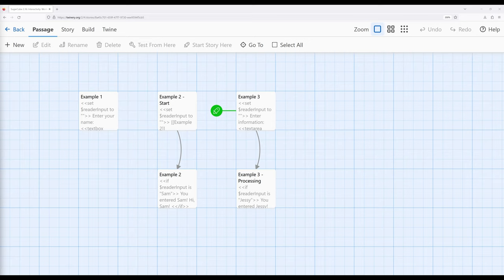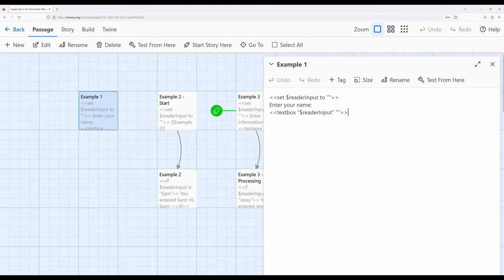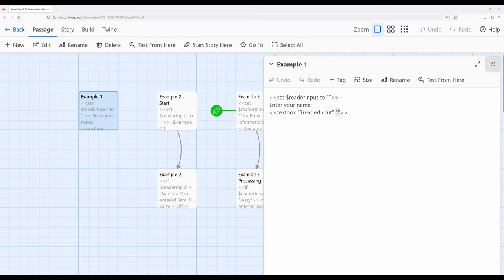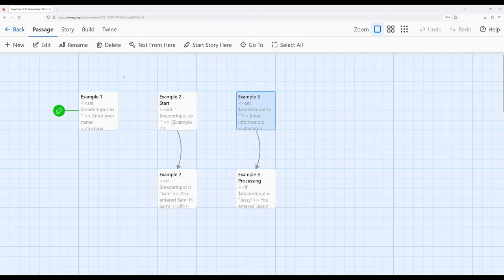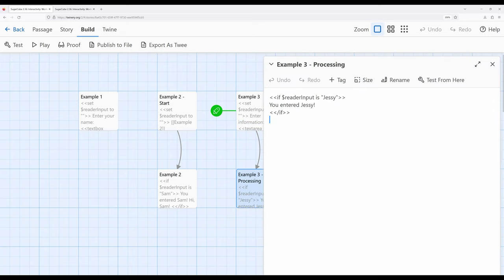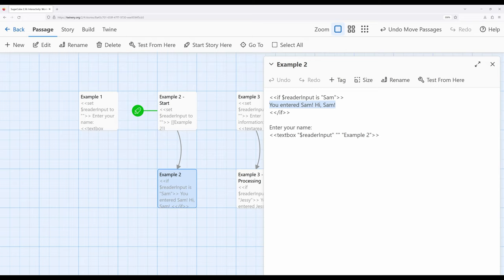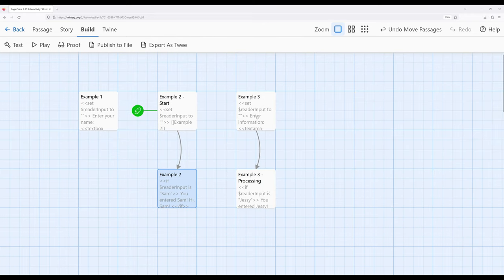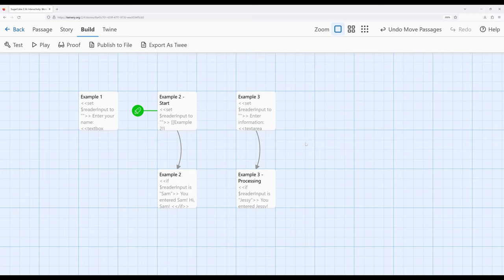Twine 2.6: SugarCube 2.36: Interactivity: Working with Reader Input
This video reviews how to accept reader input using the Text Box and Text Area macros.